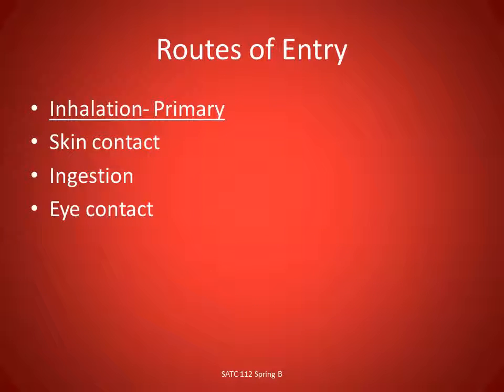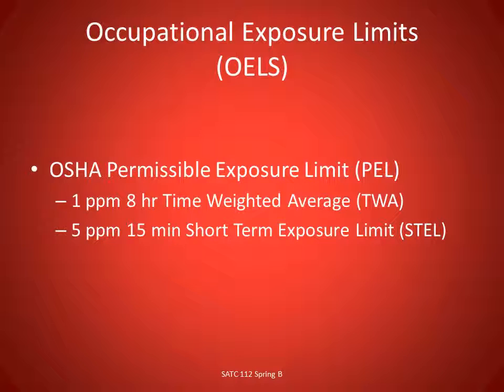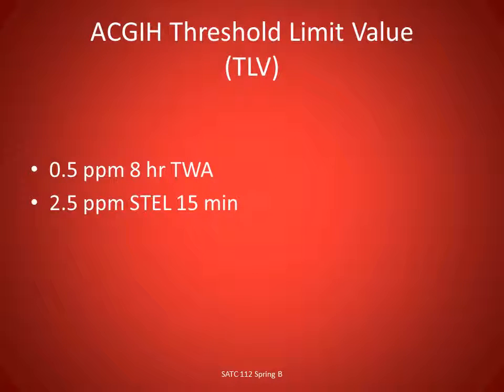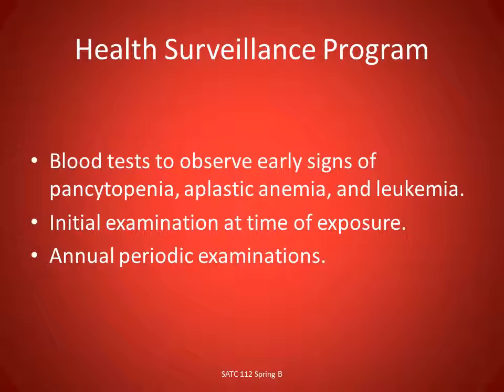SATC 112 Benzene